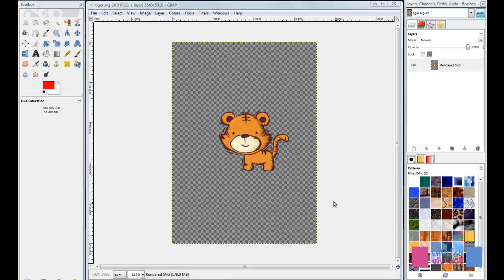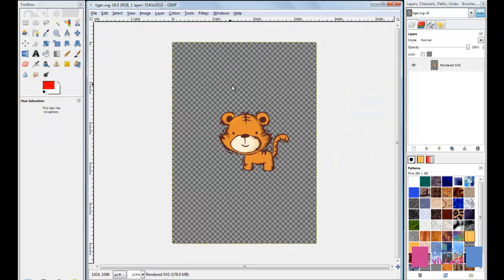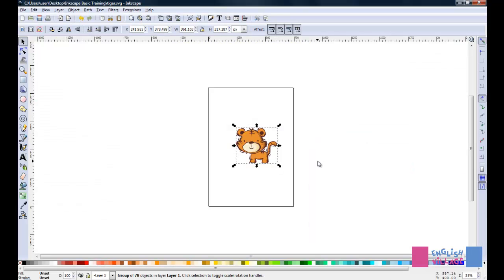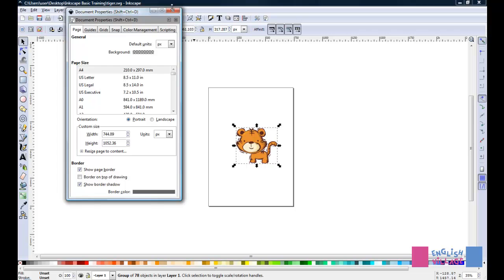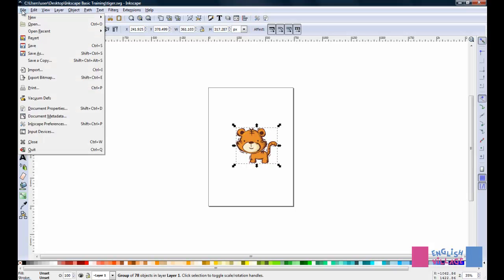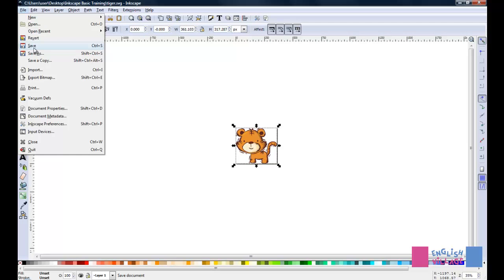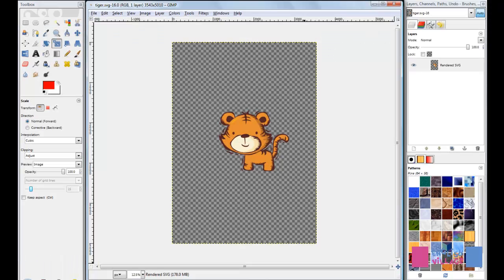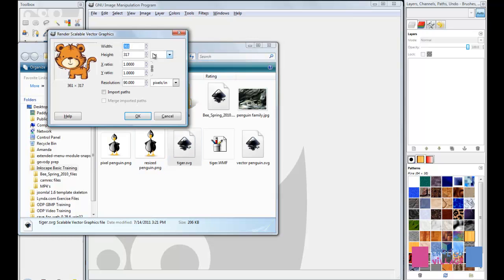1.6 removing the empty space around an image in inkscape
1.6 removing the empty space around an image in inkscape